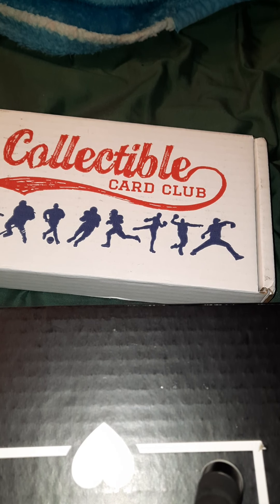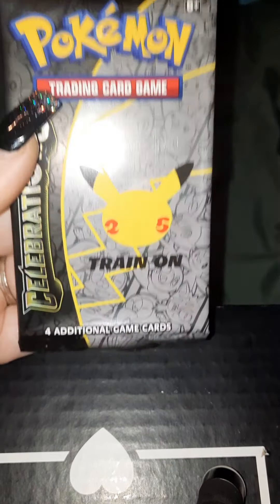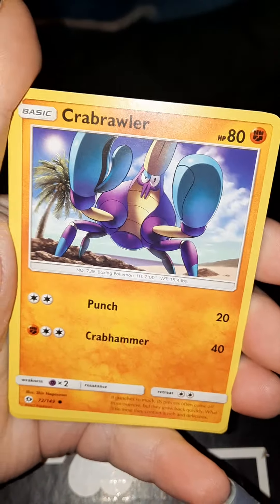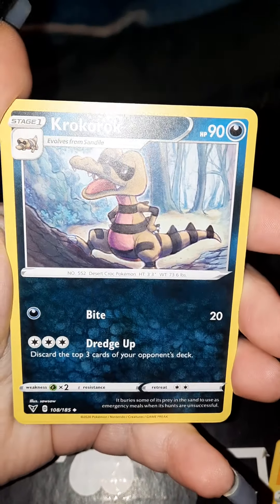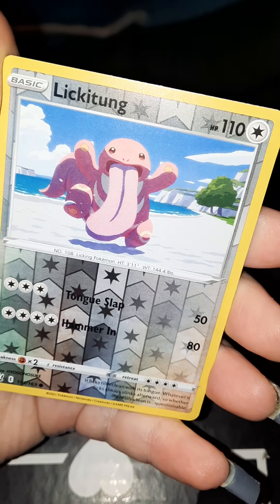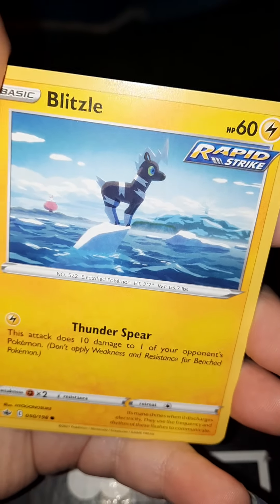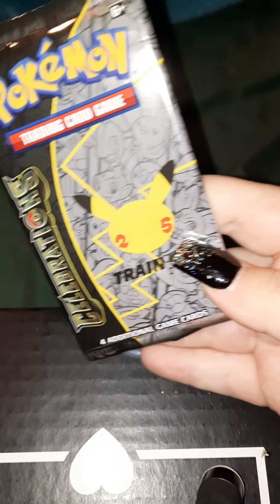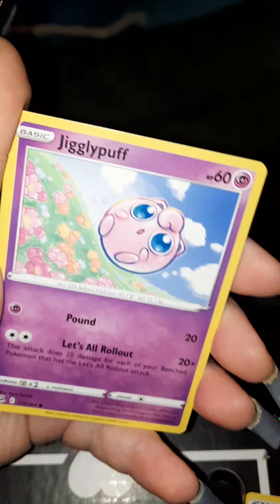collectible card club